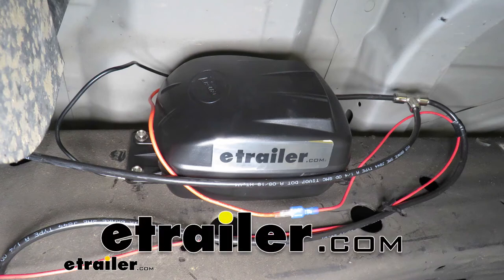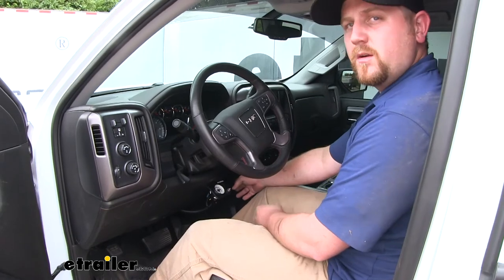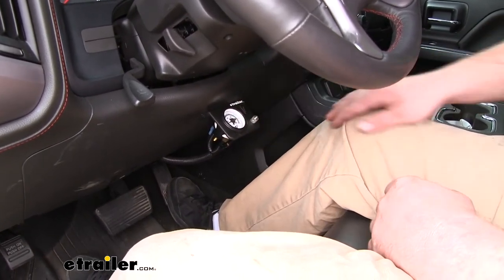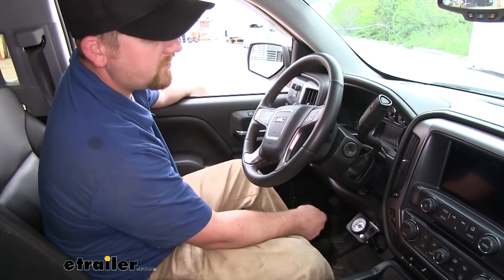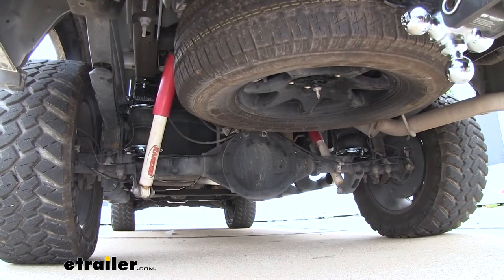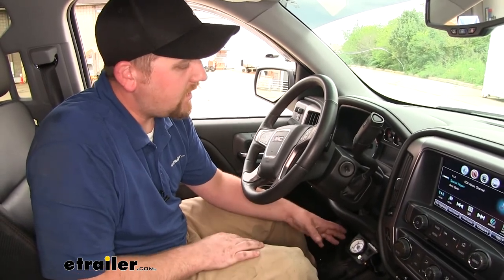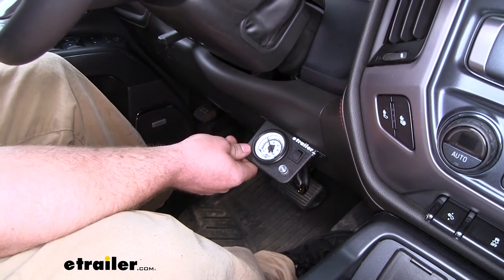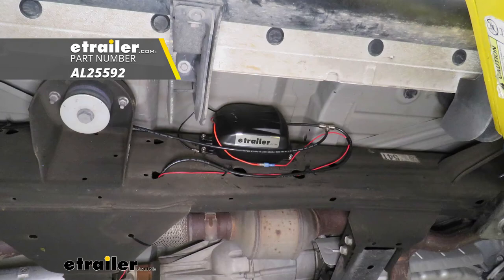etrailer | Air Lift Load Controller II Compressor System Review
Click for more info and reviews of this Air Lift Air Suspension Compressor Kit:

. Say we're going to be taking a look at the Air Lift Load Controller II Compressor System for Air Helper Springs. Although a manual inflation valve to fill up or deflate your air bags will work just fine. They can be a little inconvenient, especially when you're trying to make changes on the go, or you're not at the house. That way you're not going to have to go out and find an air compressor or a gas station and fill up your bags every time. So what's nice about the onboard compressor is you're not going to have to worry about any of that.

You're going to be able to inflate or deflate your bags anywhere you are. So whether you're at the job site or way far out of town, not around an air compressor, you're going to be able to get the job done. And not to mention, since this does have a low pressure sensor, you're not going to have to worry about maintenance because it'll automatically detect that minimum pressure your bags require and fill them up to that.Now, probably my favorite thing about this system is that you're going to be able to not only inflate and deflate your bags right here, you're also to be able to monitor them. So that's going to be really handy because many times it's hard to guess how much air pressure is going to be needed in her bags as far as only having the manual inflation option. So, this way you can hook your trailer up or your load, put in the amount that you think is necessary, drive a few miles.

If you think you need more air, or you have a little too much, you're able just to make those changes quickly from right here, as opposed to having to get out on the side of the road, let air out or pull over into the next gas station to fill them up more. So, whenever you're ready to add air, you'll come up here to the switch and hold it down until the desire to amountThen whenever you're ready to let air out, just come down to this silver knob, push down and that'll release some of that air pressure,Now, compared to some of the other styles out there that allow you to make adjustments on your phone and monitor from your phone and have all these different settings, I like the more traditional one, like this, because you're getting the meat and potatoes. You're going to just be able to monitor everything from right here and not have to rely on other electronics or batteries. With this one, you hook it up once. You know it's going to work.

You're not going to have to deal with connecting to it and this and that. So this just gets the job done.Now the onboard compressor is going to take a little bit longer to fill our bags up compared to your traditional gas station style air compressor. And that's because it is a compact design. It's going to be a smaller compressor, but in my opinion, that trade-off is going to be well worth it because it's going to be much easier to find a spot to mount that compressor. And in today's newer vehicles everything's getting more cluttered and it can be really difficult to find a spot to mount an aftermarket component.

And that'll finish up our look at the Air Lift Load Controller II Compressor System for Air Helper Springs..